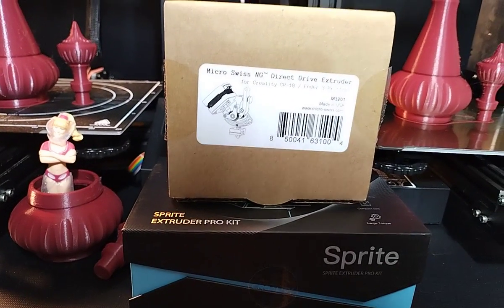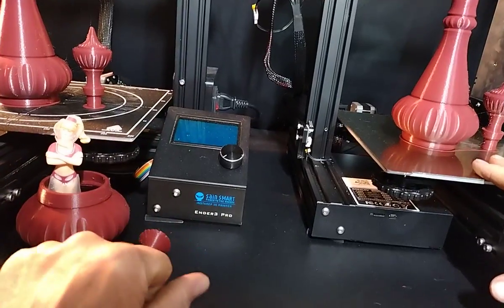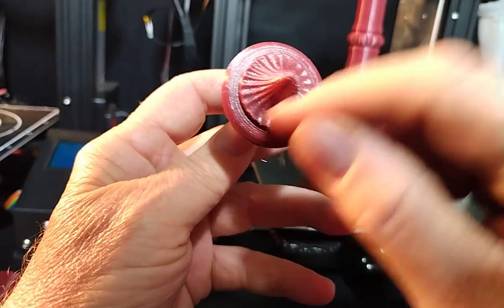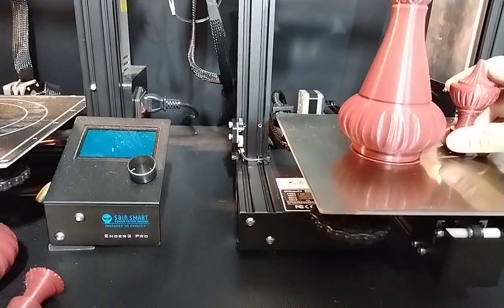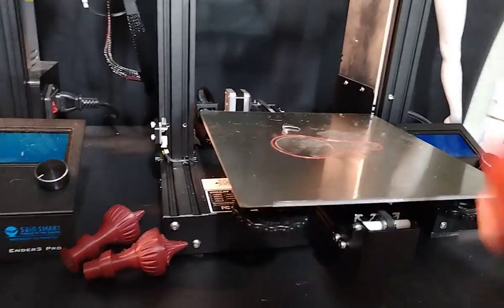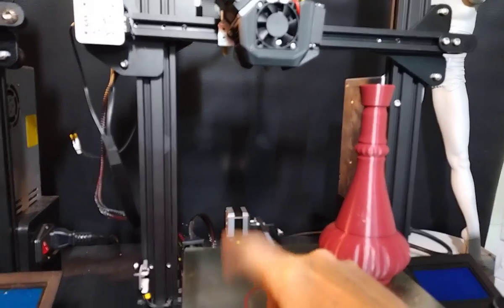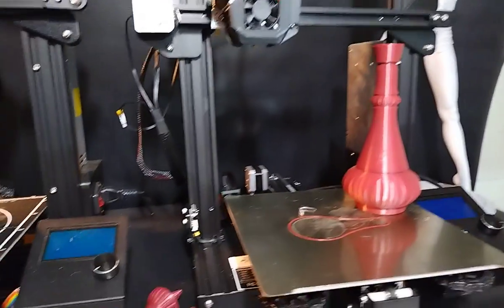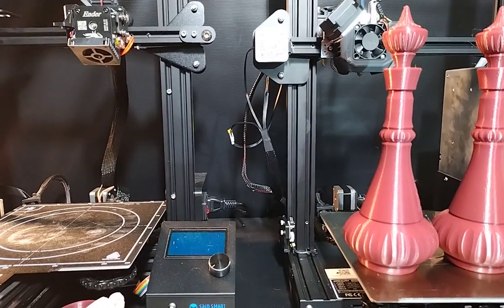micro swiss Ng. VS. the creality Sprite extruder on the ender 3 pro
Comparing the Creality SPRITE extruder and the Micro Swiss NG on the Ender 3 Pro.  Results where very similar...